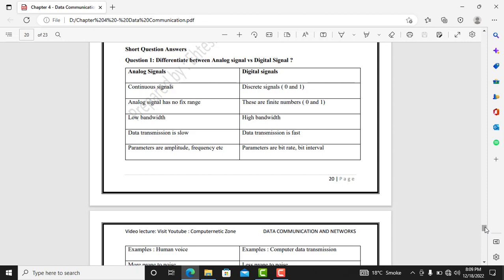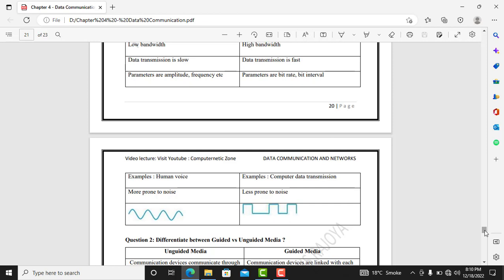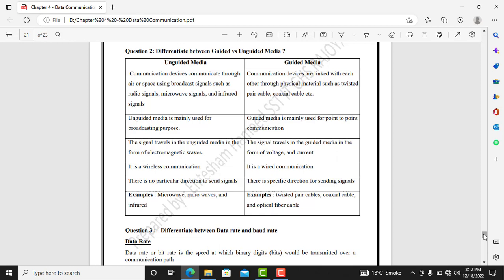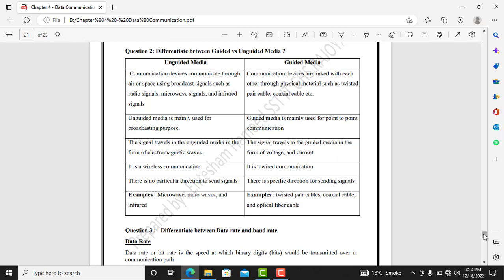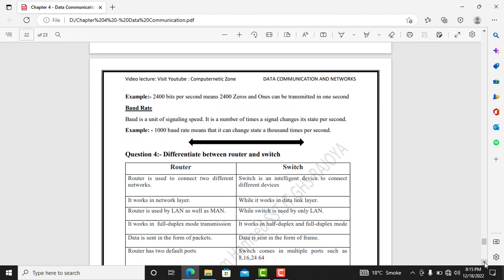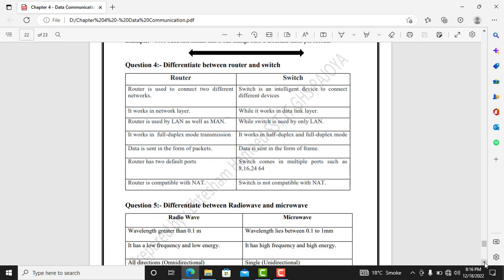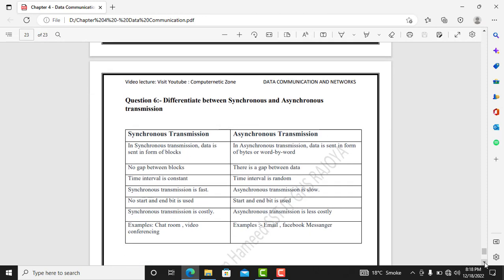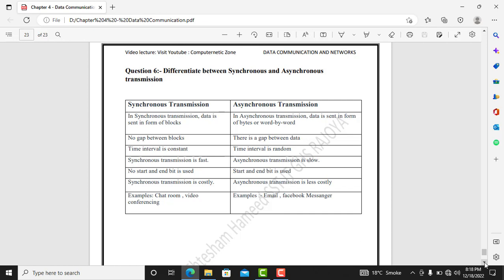Class 9 - Computer Studies - Chapter 4 Exercise questions answers || 9th computer new book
This lecture explains following questions in easiest manner
Question 1: Differentiate between Analog signal vs Digital Signal ?
Question 2: Differentiate between Guided vs Unguided Media ?
Question 3 :-  Differentiate between Data rate and baud rate ?
Question 4:- Differentiate between router and switch?
Question 5:- Differentiate between Radiowave and microwave ?
Question 6:- Differentiate between Synchronous and Asynchronous transmission